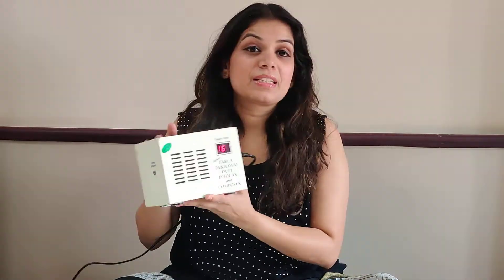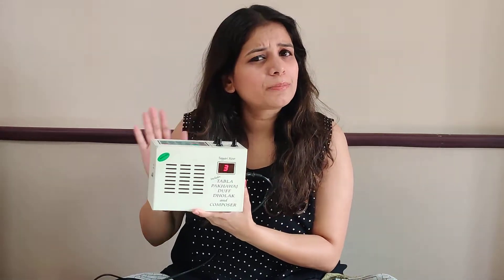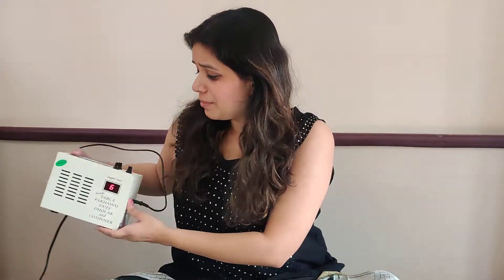Kathak padhant | TEENTAAL | UNDERSTAND the basics and learn kathak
Padhant of barabar laya, dugun tigun and chogun in teentaal. Students of kathak .

Find more details on our fb page - Aditi Yadav & Ved Institute of Performing Arts.